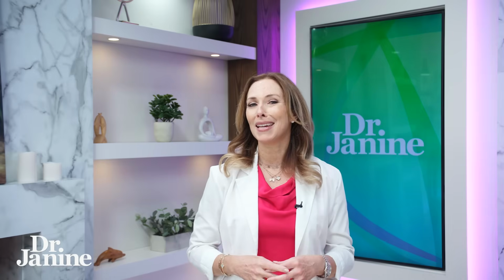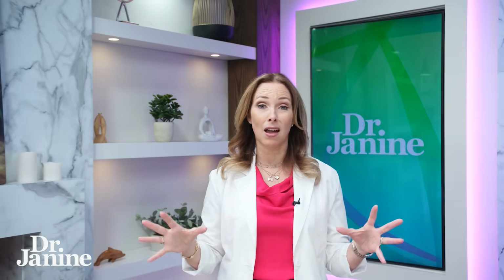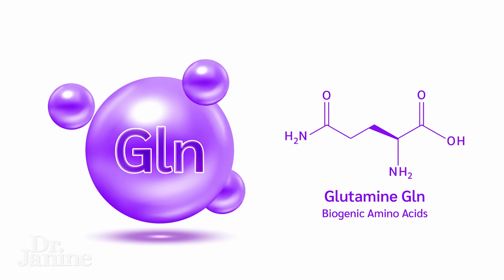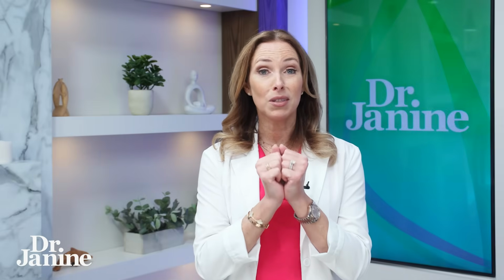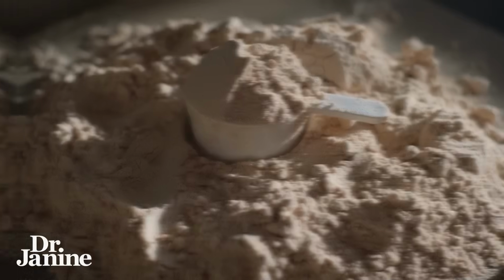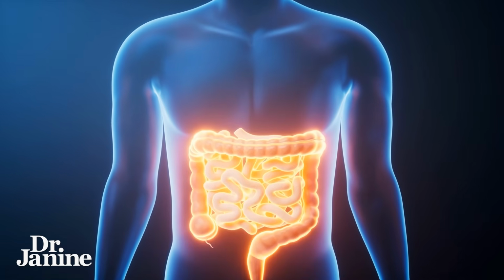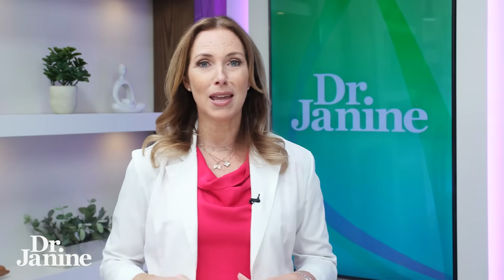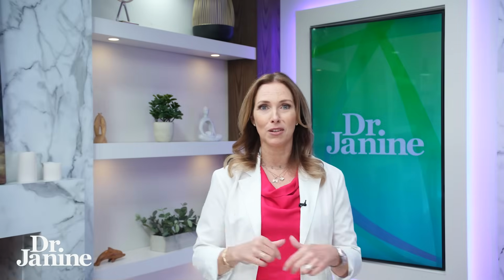5 Best Supplements for Leaky Gut | Dr. Janine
5 Best Supplements for Leaky Gut | Dr. Janine

Are you tired of dealing with the symptoms of leaky gut syndrome, such as bloating, abdominal pain, and fatigue? Healing your gut is essential for overall health and wellness, and supplements can play a crucial role in the healing process. In this video, Dr. Janine dives into the top 5 supplements that can help heal your leaky gut, from probiotics to omega-3 fatty acids. Learn how these natural ingredients can reduce inflammation, repair the gut lining, and promote a healthy gut microbiome. Whether you're new to gut health or have been struggling with digestive issues for years, this video is for you. So, let's get started on the path to a healthier, happier gut!

Video Chapters
00:00 – Intro
00:17 – Protein Powder
00:55 – Probiotics
01:12 – Magnesium Bisglycinate
03:03 – Parasite Cleanse
03:53 – Full Body Detox

-Online Tuesdays at 11 am EST

J9CON250403